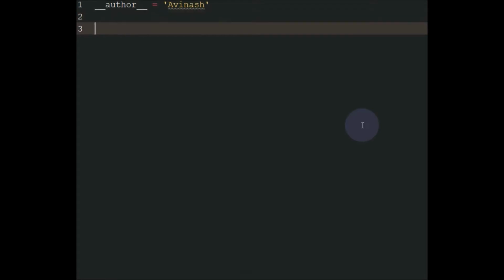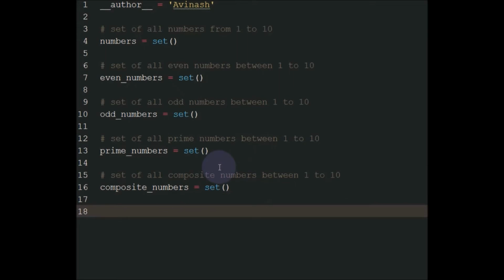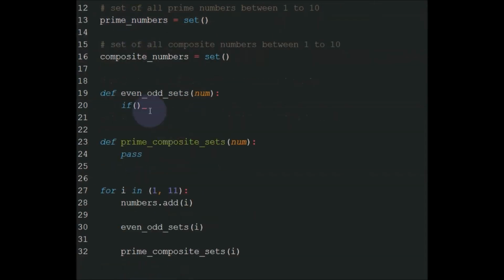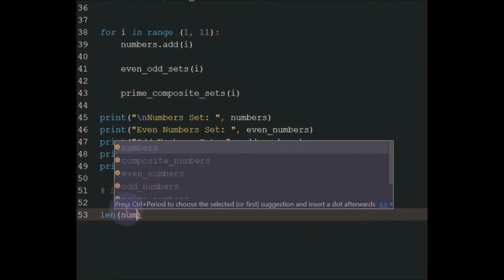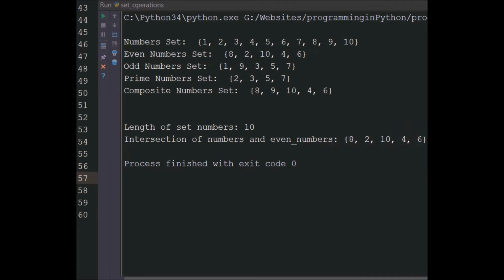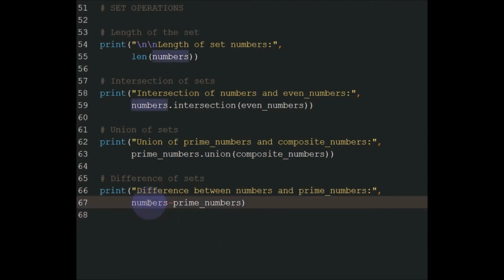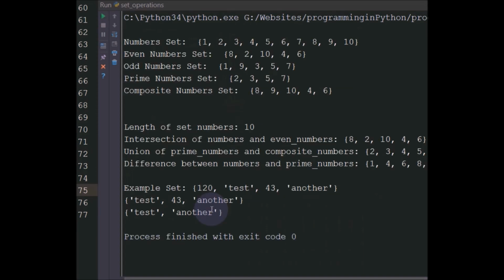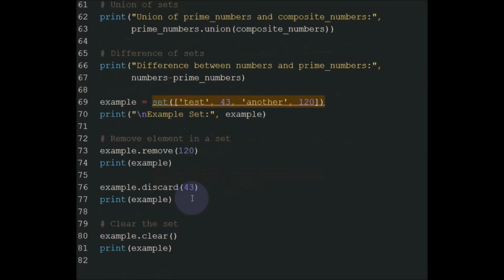Python Datatype SET - Set Operations in Python || Data types || programminginpython.com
Set datatype in Python, a program in python that explains the various operations on sets and implements those set operations like intersection, union, difference, removing an element from a set, finding the length of the set, and all other operations with a simple example.